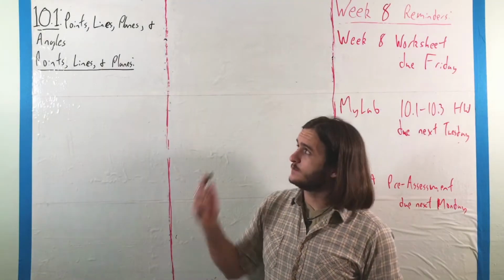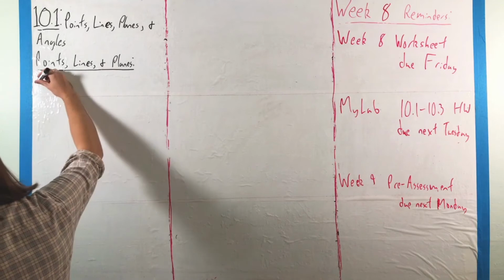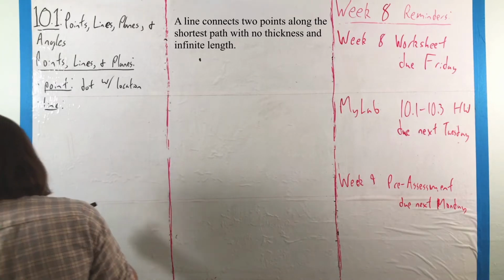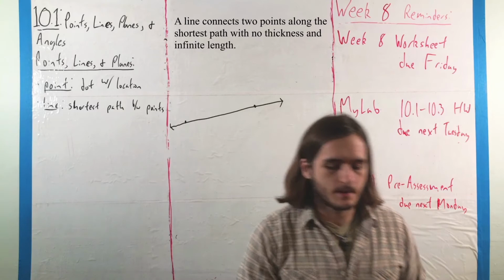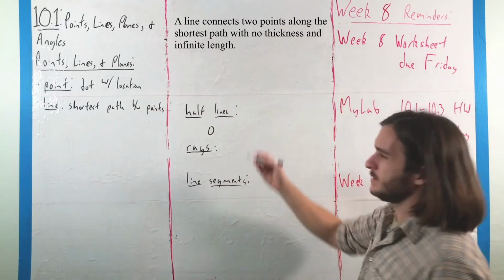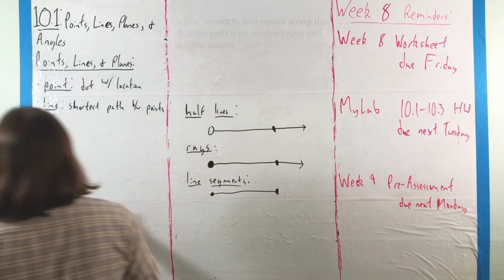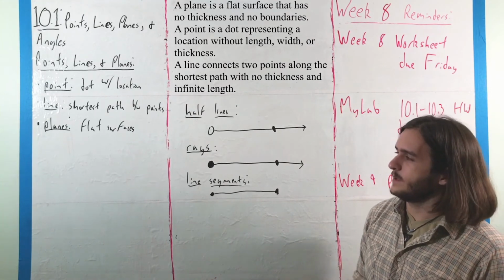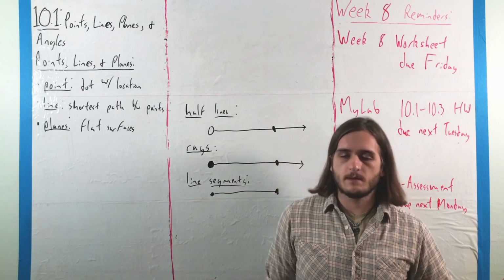10.1: Points, Lines, & Planes